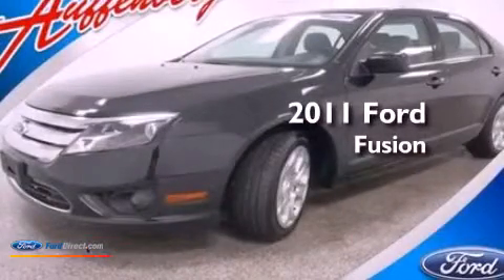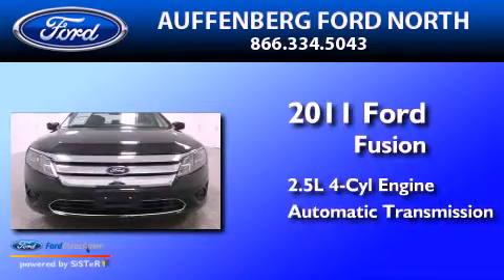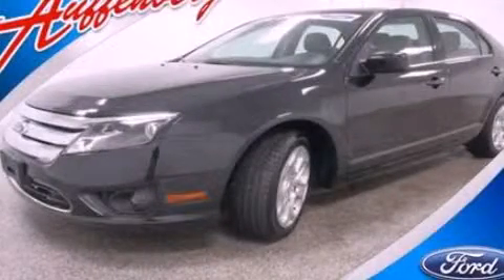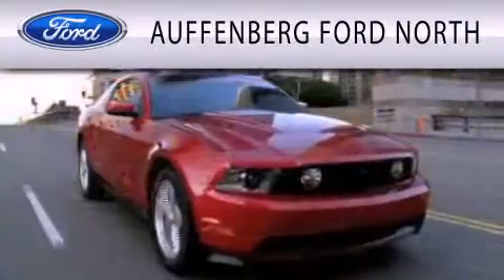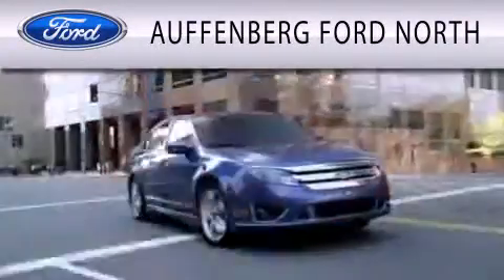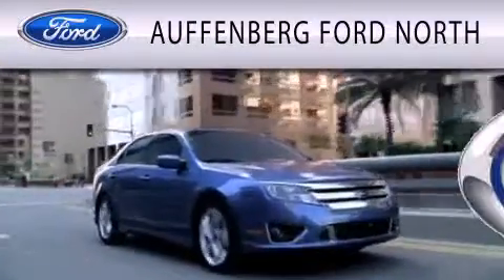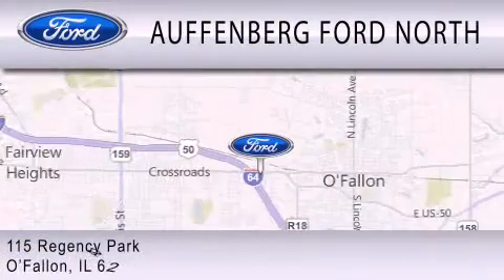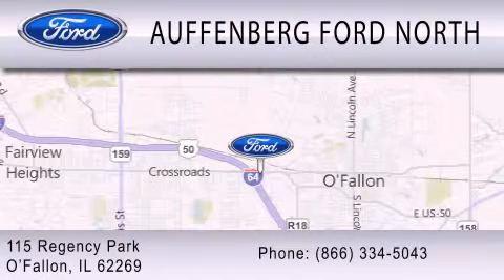Preowned 2011 FORD FUSION O'Fallon IL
Year : 2011
 Make : FORD
 Model : FUSION
 Engine : 2.5L I4 16V MPFI DOHC
 Trans . : AUTOMATIC
 Exterior : TUXEDO BLACK METALLIC
 Miles : 35,616

 Stock : 19905F